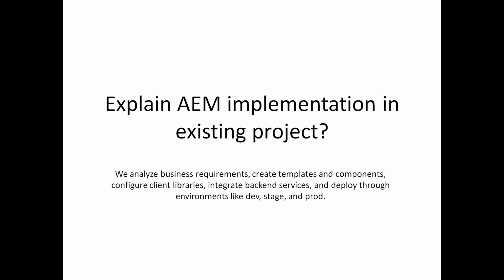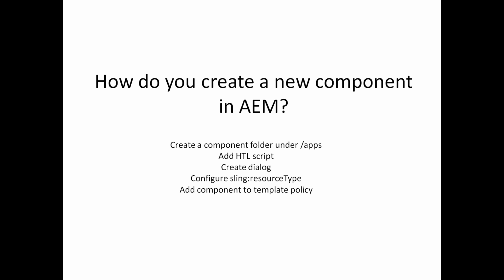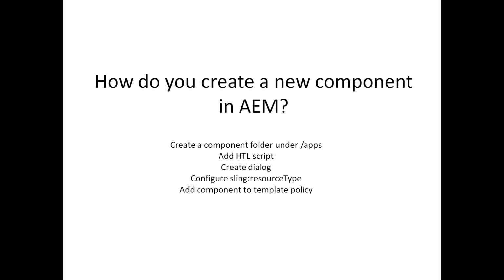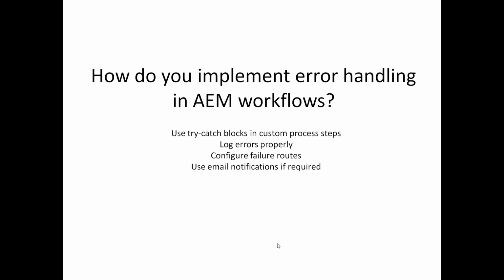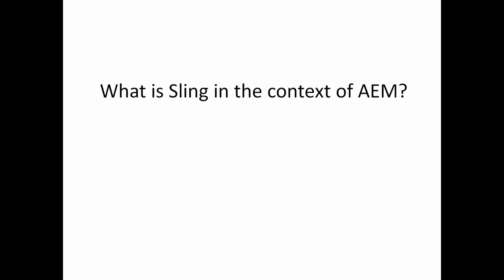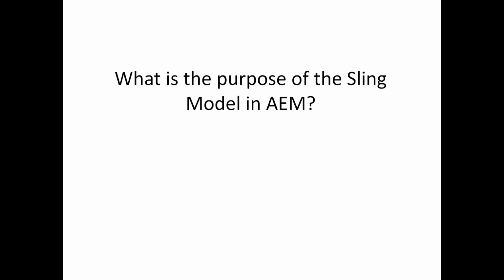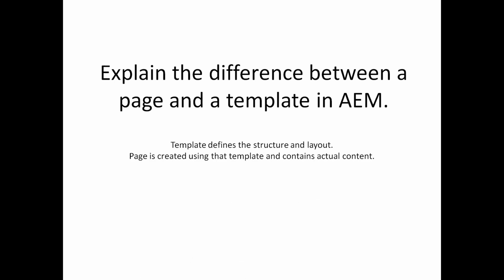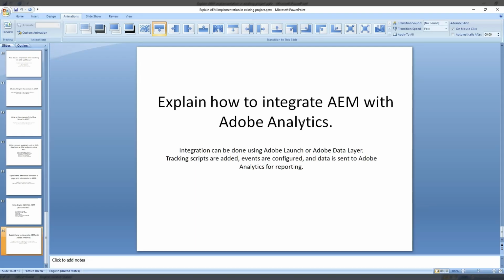AEM - Interview Questions and Answers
In this video, I explained the most important AEM (Adobe Experience Manager) interview questions along with how you should frame your answers in real interviews.

Instead of giving fixed textbook answers, I showed you how to structure your responses based on your own project experience. This approach will help you confidently answer questions in AEM Frontend Developer interviews.

Covered Topics:
- AEM implementation in an existing project
- AEM architecture
- Custom component creation
- Client libraries
- Sling and Sling Models
- Custom workflows and error handling
- AEM performance optimization
- AEM integration with Adobe Analytics

If you are preparing for AEM Frontend Developer interviews, this video will help you speak structured, project-based answers instead of memorized definitions.